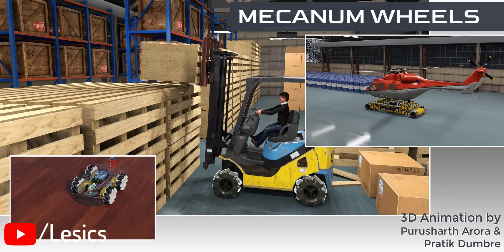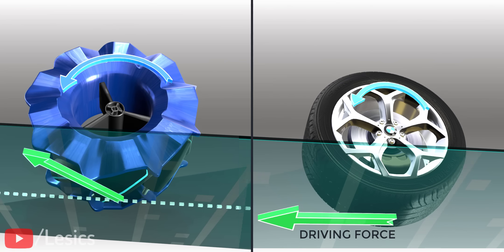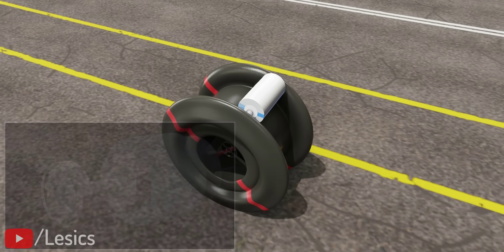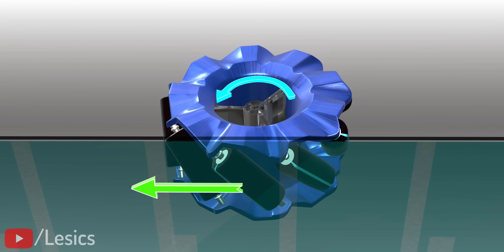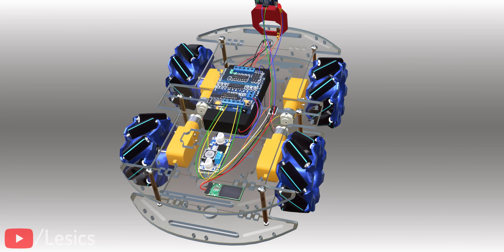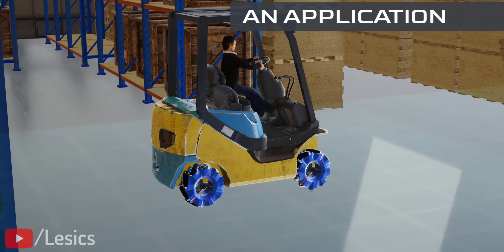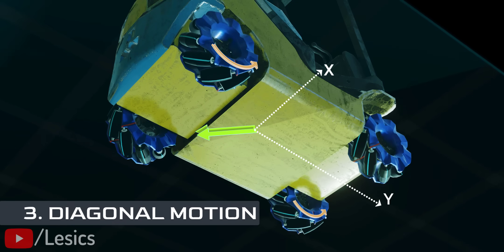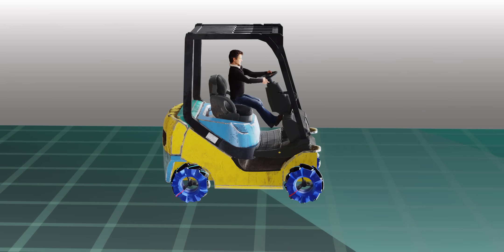The Brilliant Engineering of Mecanum Wheels!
Mecanum wheel-fitted robots or industrial machines can make a 180 degree turn without taking much space, whereas a normal forklift takes a lot of space and time to achieve the same task. Consider this perfect sideward movement of Mecanum wheeled machines. This would be tedious to achieve using normal wheels. Mecanum wheeled machines achieve all these crazy movements, but their wheels never tilt. Let’s see how Mr. Bengt Erland Ilon came up with this brilliant design.